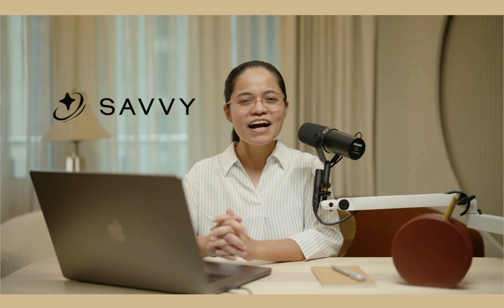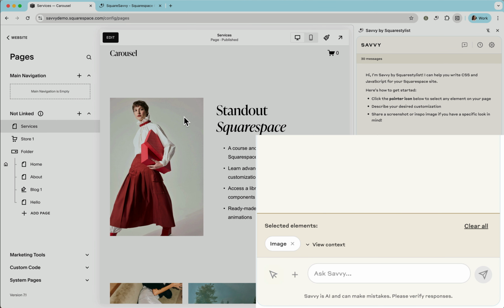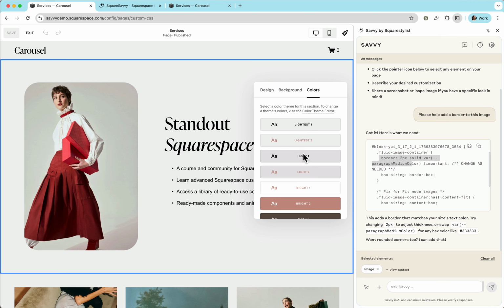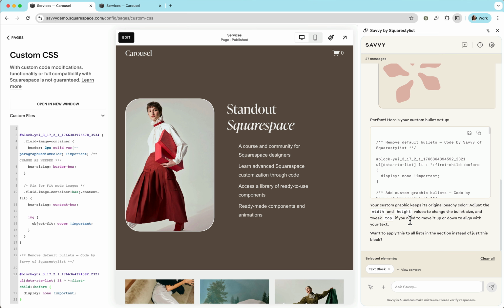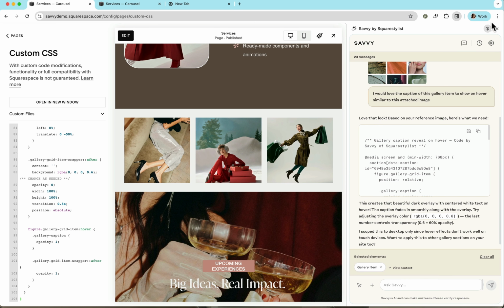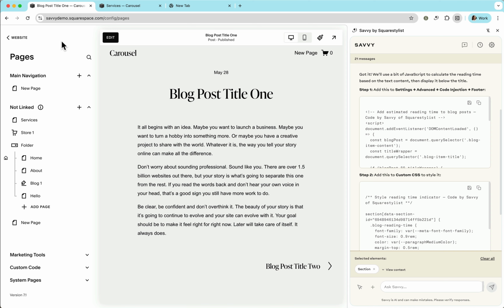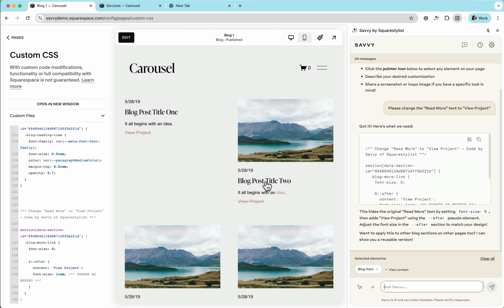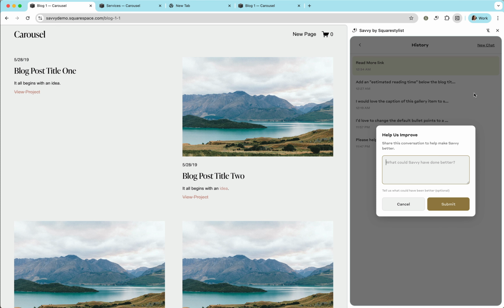AI Code Generator for Squarespace | Savvy AI Coding Assistant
Discover how to customize Squarespace websites using Savvy, an AI code generator and AI coding assistant built specifically for Squarespace. Savvy sits beside your website, lets you click any element, and generates Squarespace-specific code that actually works.

This Squarespace tutorial shows you how to add custom CSS, implement code injection, and create advanced customizations. No coding experience required.

In this tutorial, you'll learn how to:
- How to use an AI coding assistant for Squarespace customization
- Add custom borders to images using Squarespace CSS
- Replace default bullet points with custom SVG icons
- Create hover effects for gallery captions
- Add estimated reading time to blog posts with JavaScript code injection
- Using visual references to generate accurate code
- Troubleshooting common Squarespace code issues
- Best practices for Squarespace developer workflows

Savvy is a Chrome extension that understands Squarespace's specific code patterns, CSS variables, and best practices so you get code that works the first time.

⏱️ TIMESTAMPS:
0:00 Why generic AI tools fail with Squarespace
0:57 How to sign up and install the extension
3:12 Selecting elements with the pointer tool
4:20 Adding borders to images (CSS tutorial)
5:45 Using Squarespace CSS variables
6:30 Custom bullet points with SVG icons
8:44 Image-based prompts for visual customizations
10:00 Gallery hover effects
12:30 JavaScript code injection (reading time)
14:29 When AI needs human help
16:13 Sharing feedback to improve Savvy

PERFECT FOR:
• Squarespace developers looking to speed up custom code workflows
• Designers who want to implement custom CSS without extensive coding
• Business owners building their own Squarespace sites
• Anyone interested in AI coding assistants for web development

WHAT MAKES SAVVY DIFFERENT:
Unlike generic AI tools like ChatGPT or Claude, Savvy is trained specifically on Squarespace code patterns, best practices, and guidelines. It understands Squarespace's unique structure and generates code that actually works.

KEY FEATURES:
• Context-aware element selection
• Visual reference image support
• Pre-trained on Squarespace patterns
• CSS and JavaScript code generation
• Real-time preview capabilities
• Squarespace variable integration

Developed by Squarestylist